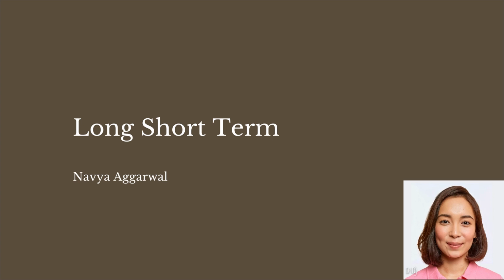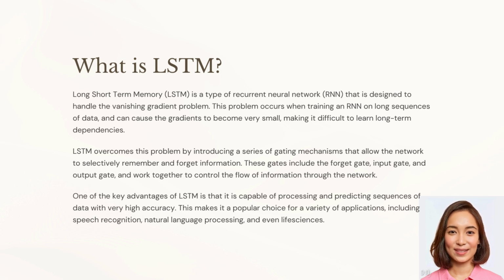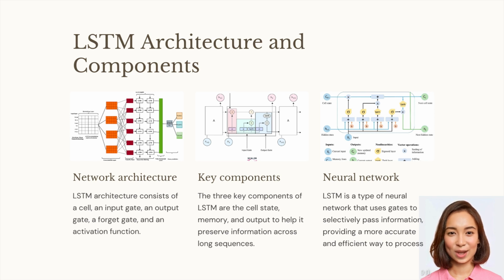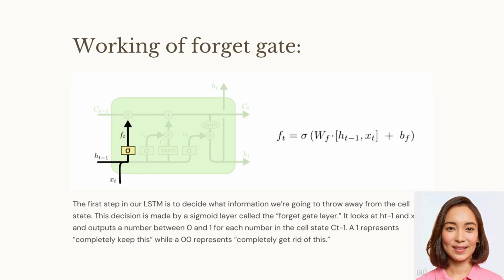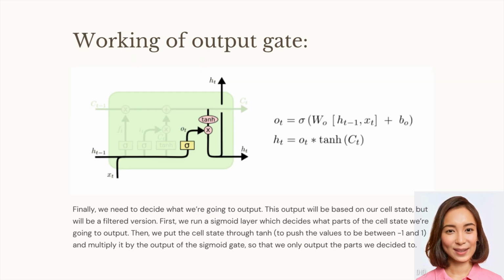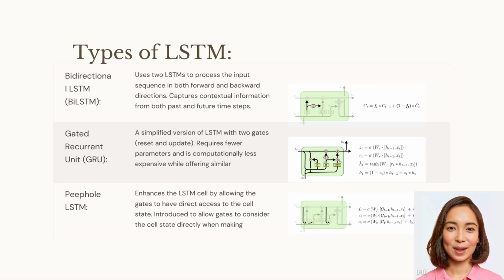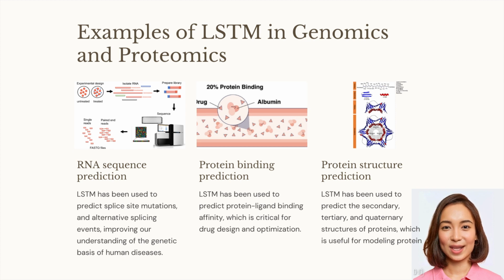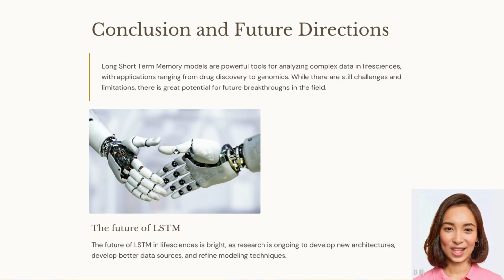Long Short Term Memory